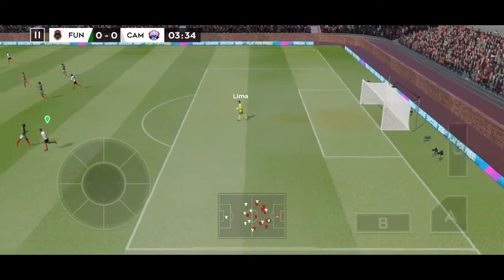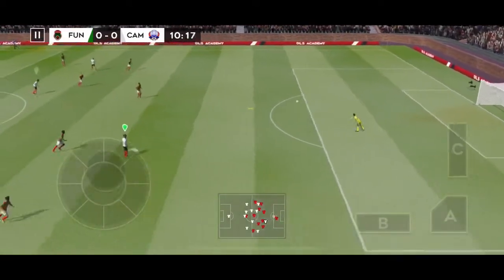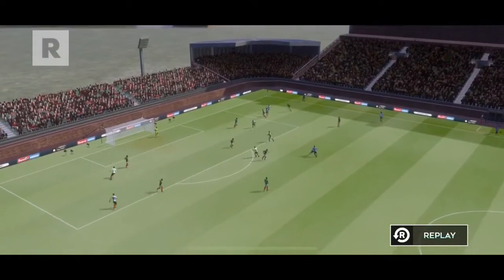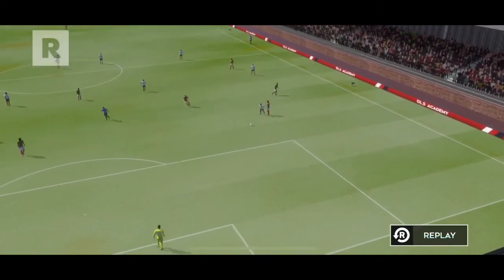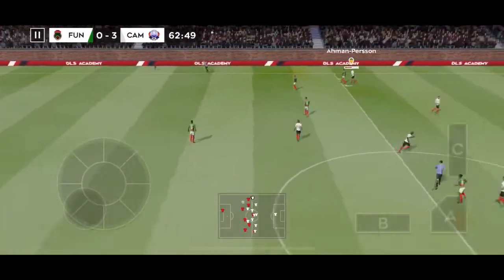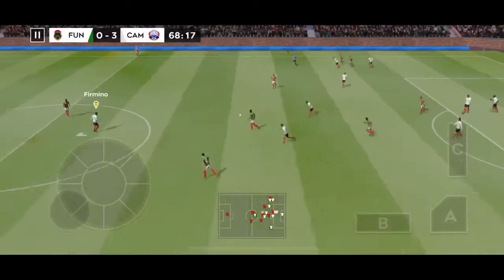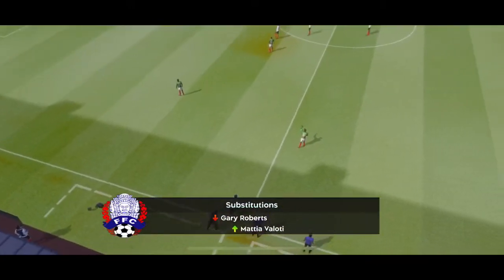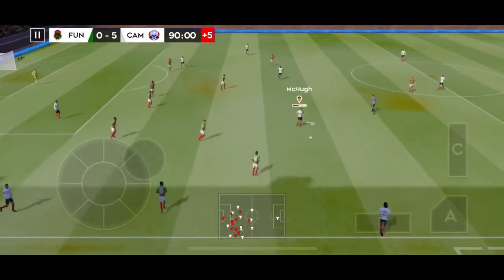🎮Dream League Soccer 2020🎮 Official Gameplay First Look!All New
Hi Guys this is the official gameplay of Dream league soccer 2020.And the first look.Enjoy
Here you have my new record in pubgm! Also fighting 2 squads at the same time got my hands shaking! Haha This was epic!

❀ Who am I? ❀
Name : Sorn Bophan
Country : Cambodia
Language : Khmer / English
Server : iOS